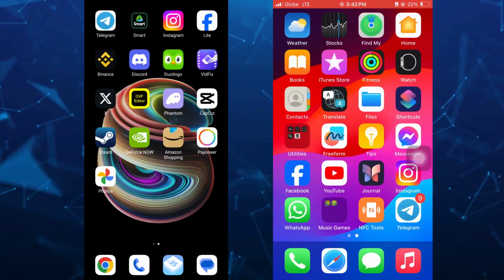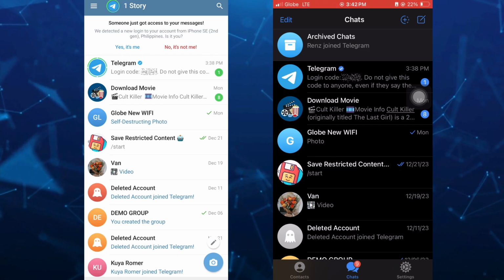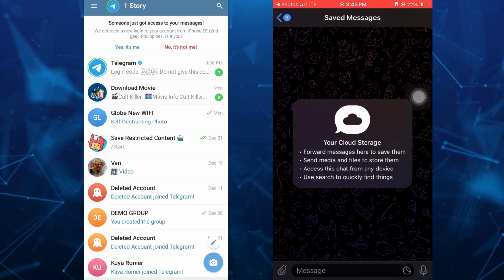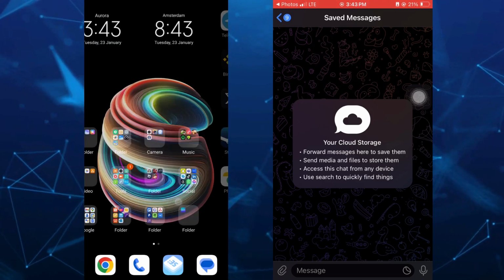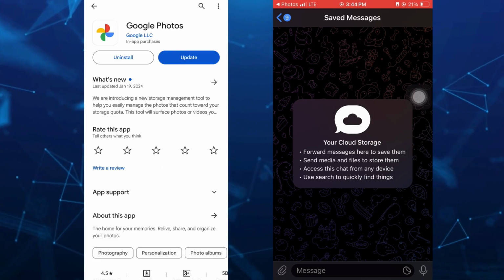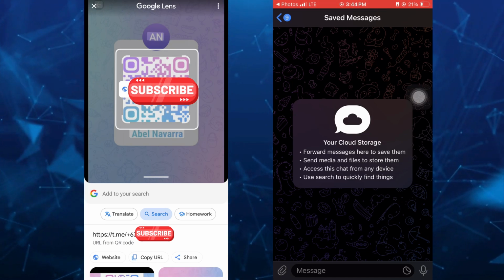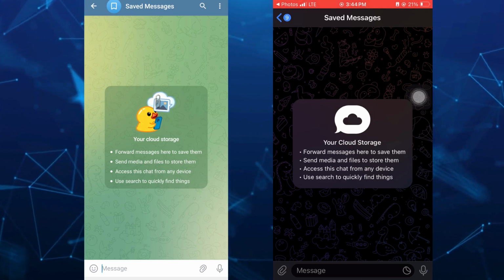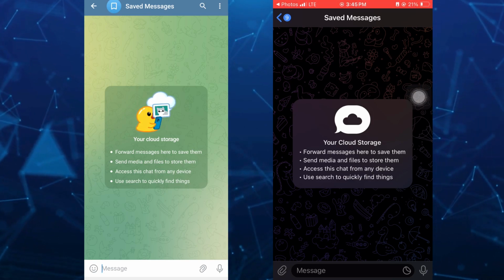How to SCAN QR Code on Telegram 2024 Beginner Tutorial (Do This!)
How to SCAN QR Code on Telegram 2024 Beginner Tutorial (Do This!). In this  telegram qr code video I'll show you how to do telegram qr code scanner login. The method is very simple and clearly described in the video and will let you see the telegram channel my qr code. Follow all of the steps & you will know how to scan qr code in telegram to join group.